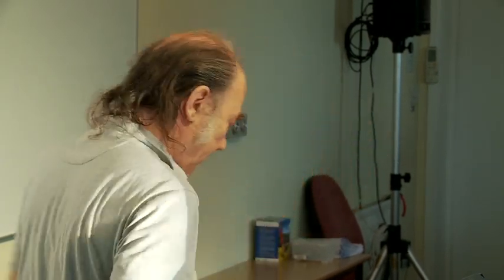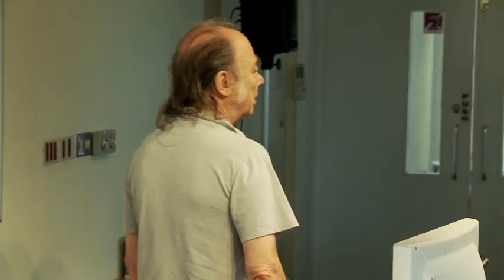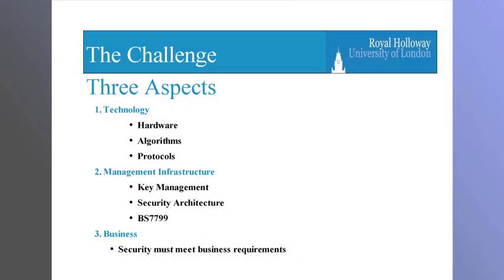Information Security: What's it all about?, MSc Information Security Study Weekend 2011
Professor Fred Piper was filmed at the MSc Information Security Study Weekend in September 2011 at Royal Holloway, University of London. He provided a short talk called "Information Security: What's it all about?"

To find out more about studying MSc Information Security with the University of London International Programmes by distance learning